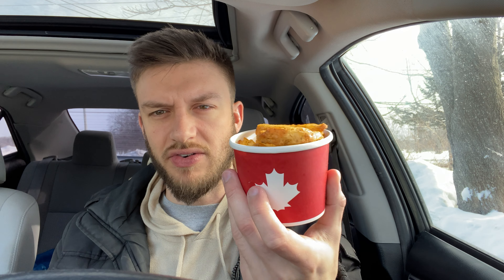Tim Horton's Potato Wedges review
Taste test of the Tim Horton's Potato Wedges review
Trying out the potato wedges from Tim Hortons after getting a steak and cheese sandwich. Potato wedges tasted like pretty much any other potato wedges there's not too much special going on here but they're still pretty good. They taste similar to their hashbrowns and have a textured design giving a satisfying crunch.